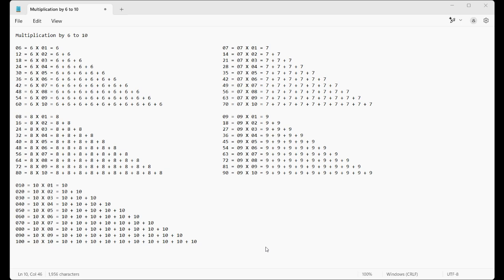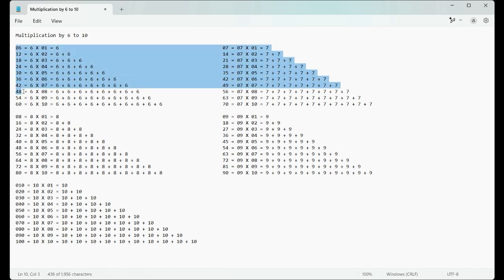Basic Mathematics: Multiplication of Numbers from 1 to 10: Part III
This is the continuation or the second part of multiplying numbers from 1 to 10. Here in this session, we discussed about numbers from skip counting by 6 to skip counting by 10.